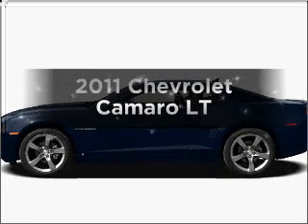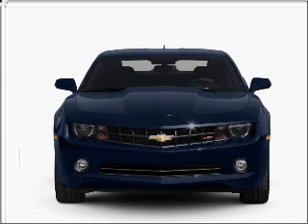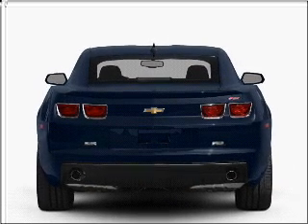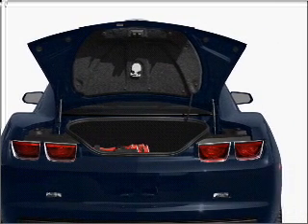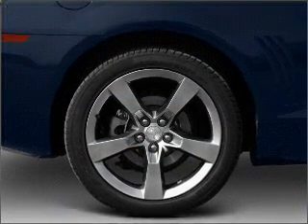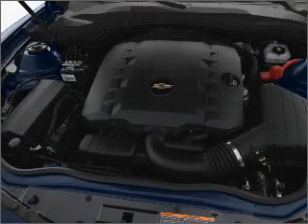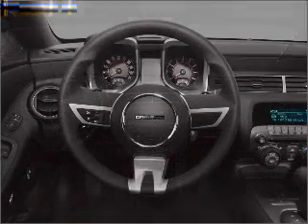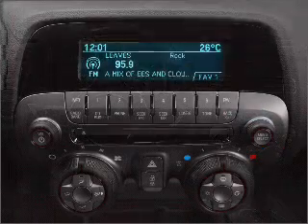2011 Chevrolet Camaro - LAS VEGAS NV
Year: 2011
Make: Chevrolet
Model: Camaro
Trim: LT
Engine: 3.6 liter 6 cylinder 24 valve
Transmission:
Color: Victory Red
Mileage: 5
Address:
6800 S. TORREY PINES